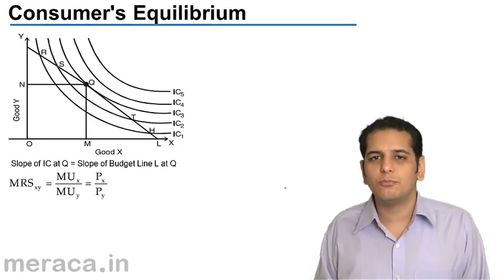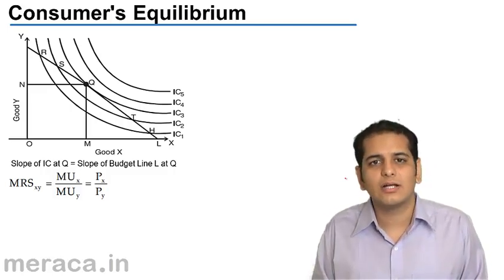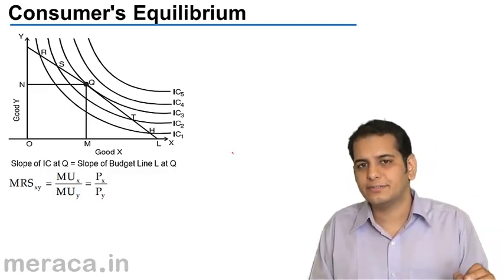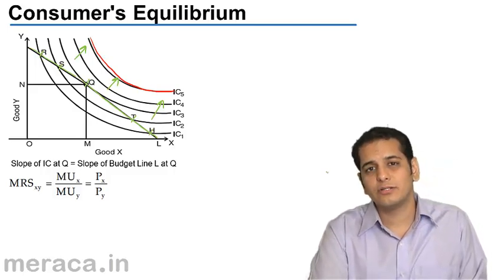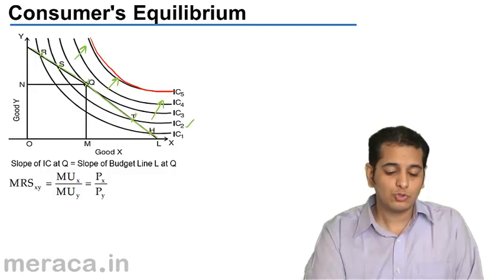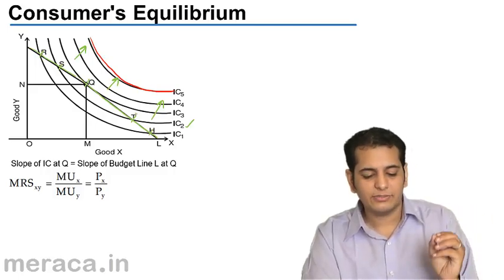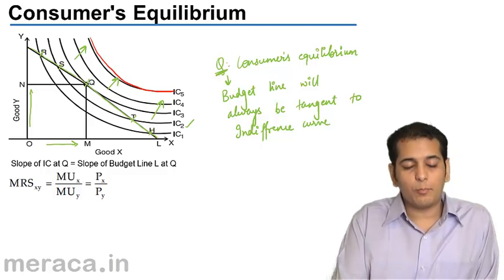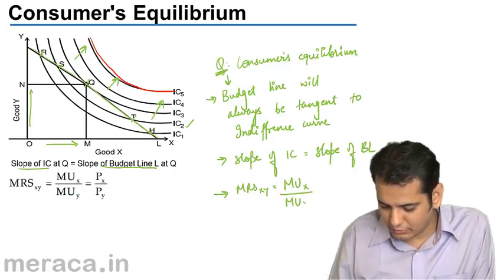What is Consumer Equilibrium | Theory of Consumer Behaviour | CA CPT | CS & CMA Foundation |Class 11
What is Consumer Equilibrium, Learn Theory of Consumer Behaviour, What is Marginal Utility? What is Consumer Equilibrium.